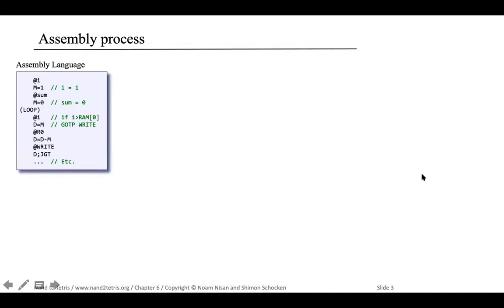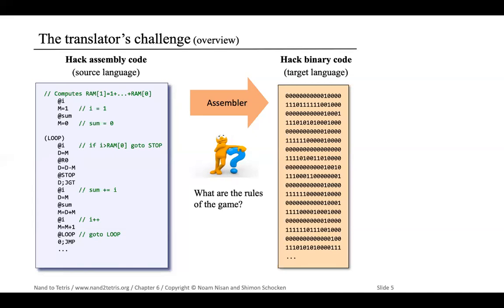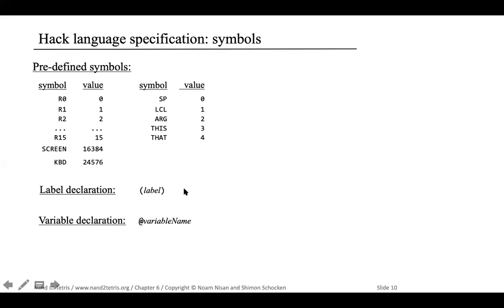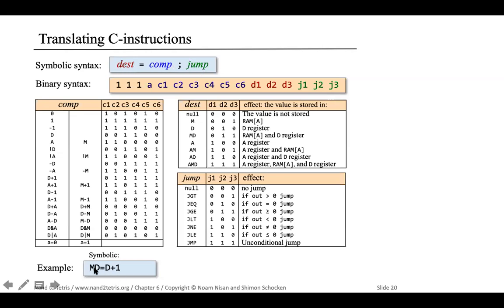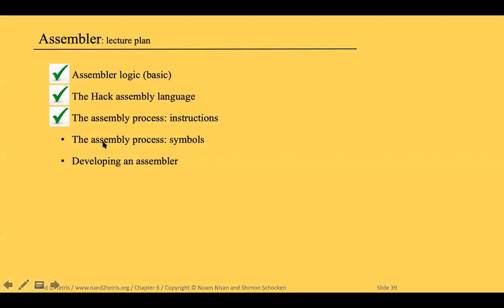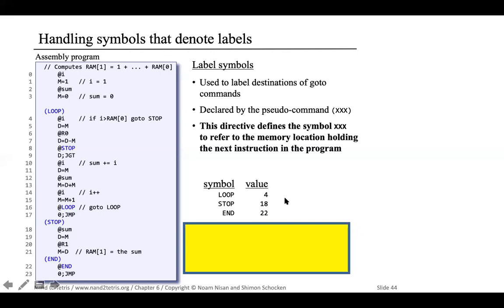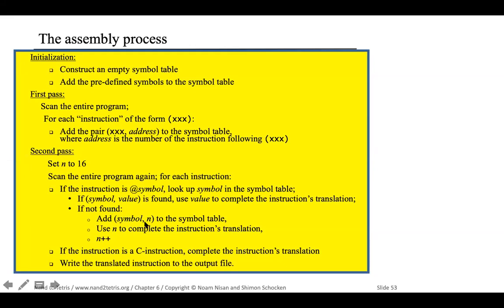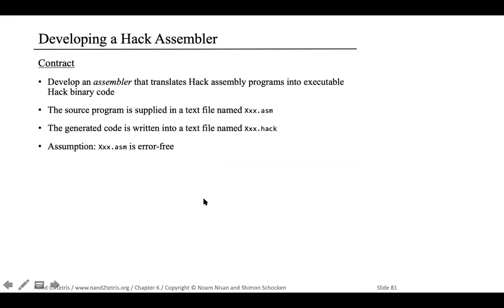L12 | Assembler | CSCE 312 | Fall 2020